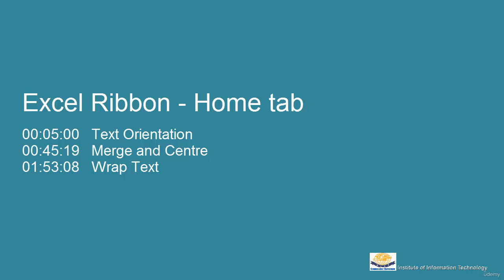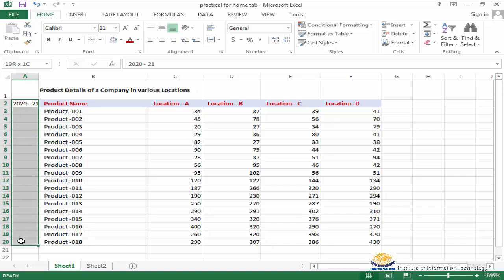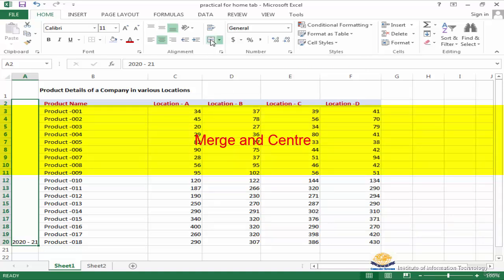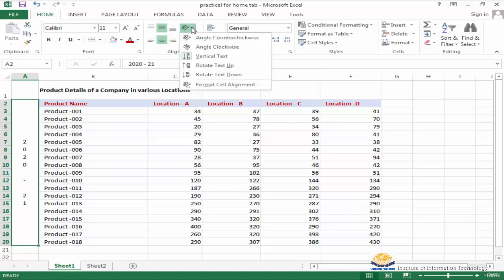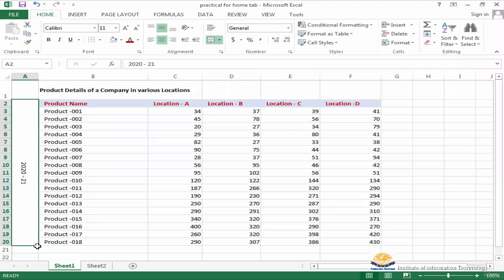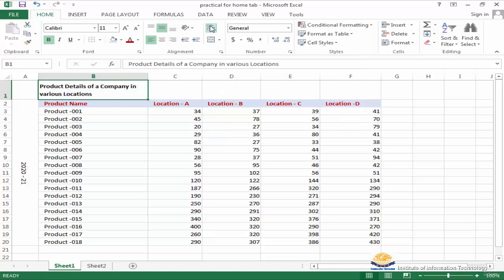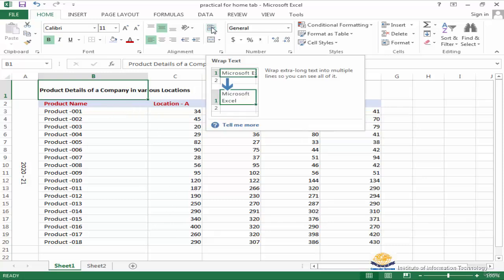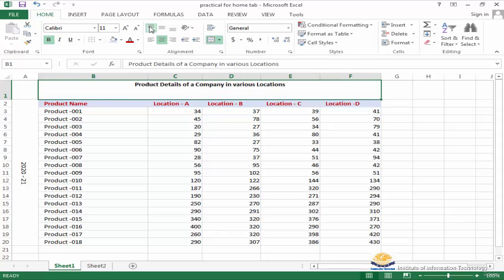Boost Your Excel Speed with These Home Tab Features ‪Season 1 Tutorial 17